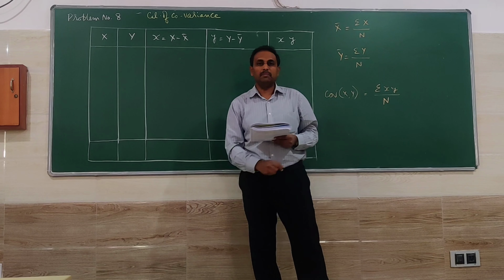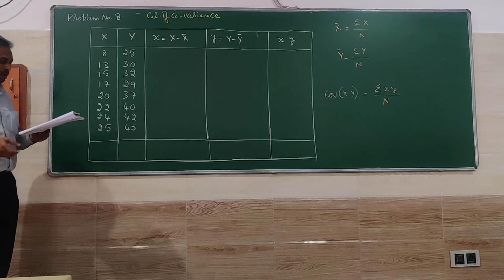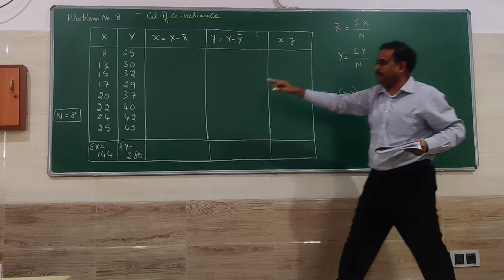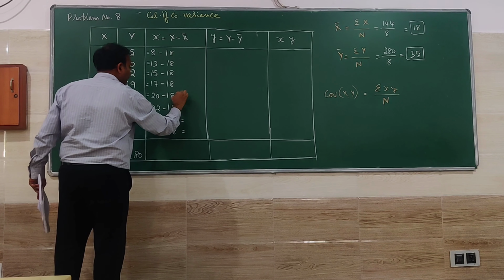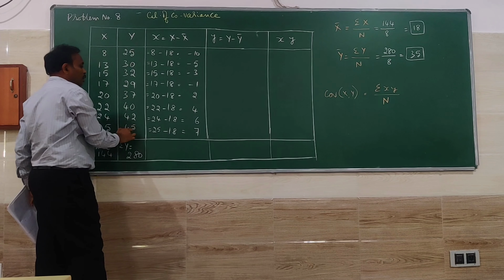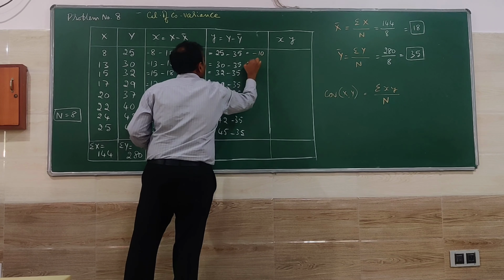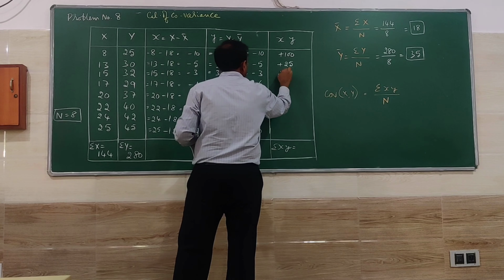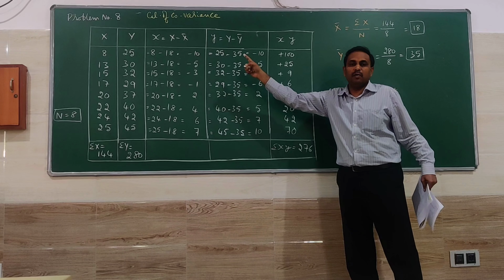PORTFOLIO MANAGEMENT--PROBLEMS ON CO-VARIANCE calculation No.8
Investment Management, Portfolio Management and Security analysis subject--Calculation of CO-VARIANCE--Problem No.8